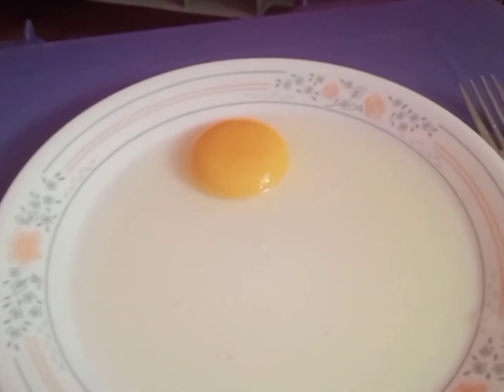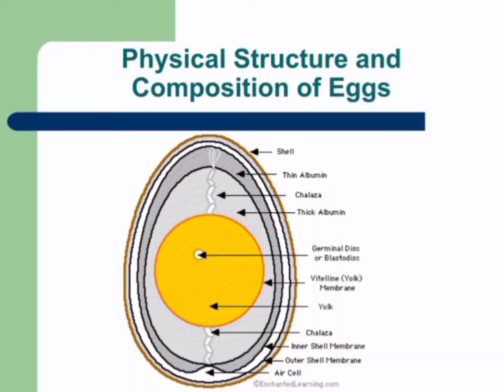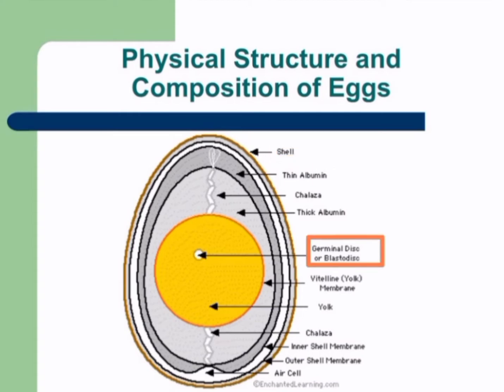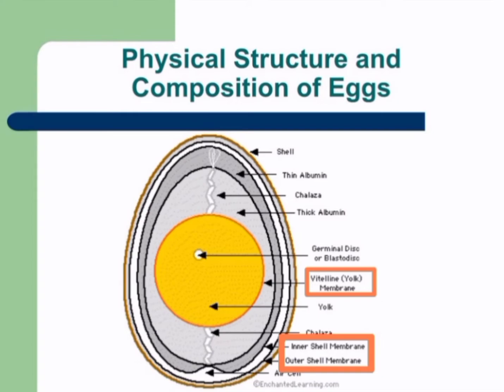all about eggs